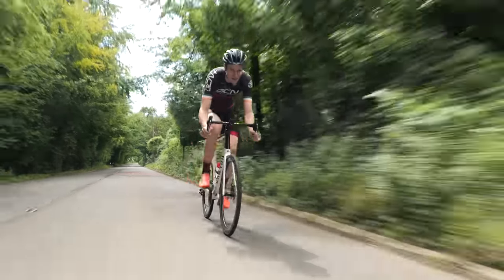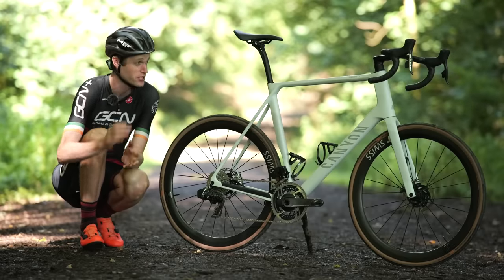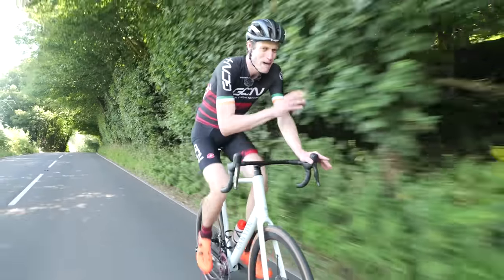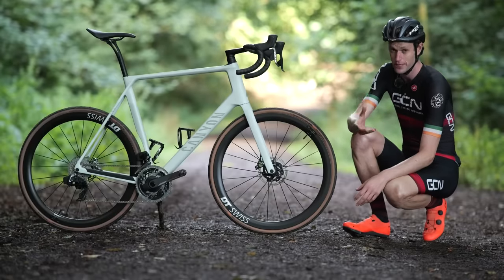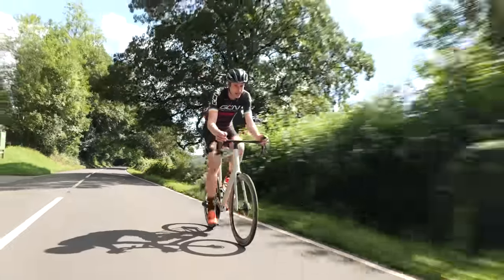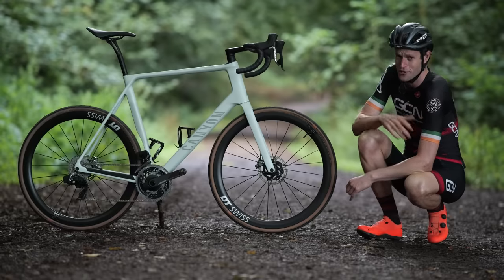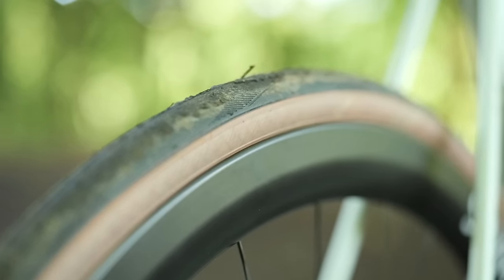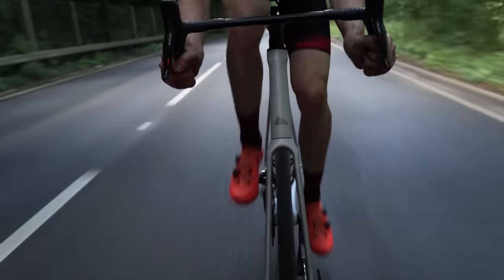Why I Swapped My Aero Bike For This! | New Canyon Endurace CFR First Look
Conor has been aboard Canyon’s latest Aeroad CF SLX & he recently decided he's giving it back?! A bike of all-out, unbridled speed. Aero optimized, fast as a racehorse, but he's decided to choose a different bike entirely. I’m swapping my aero rocket for this, Canyon’s latest Endurace bike. It's time to hear why!?

Angels & Stardust - Squiid
High Tech - Rocket J
Knockin on Whoever's Door - The Big Let Down
Lock Stock - The Big Let Down
Shadowed - John B. Lund
Summer Flirt - Autohacker
Time Is Fading - Squiid